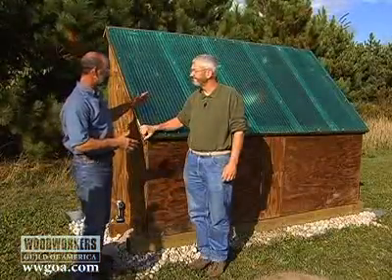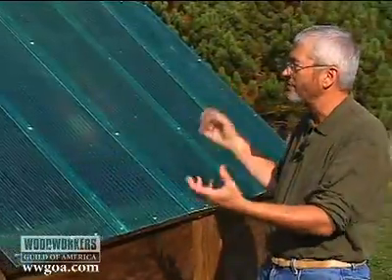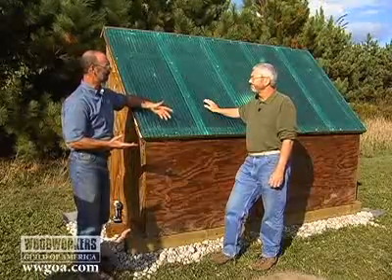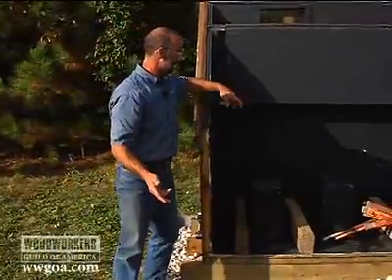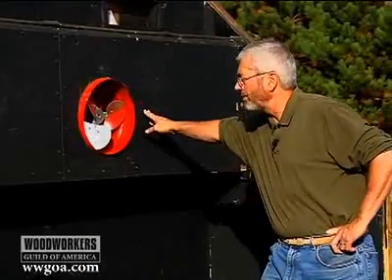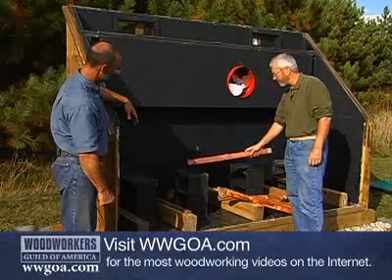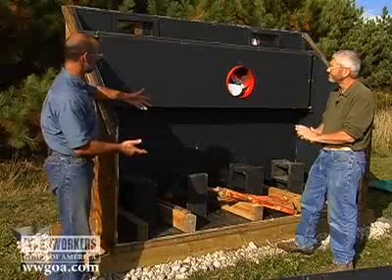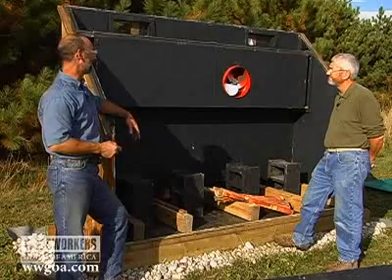Solar Kiln Basics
Get new woodworking videos, articles, and projects every week with the free WWGOA newsletter.

George Vondriska features a home made Solar kiln. A WoodWorkers Guild of America (WWGOA) original video.